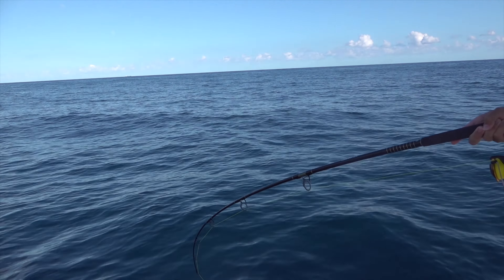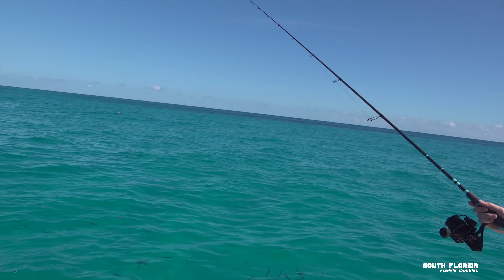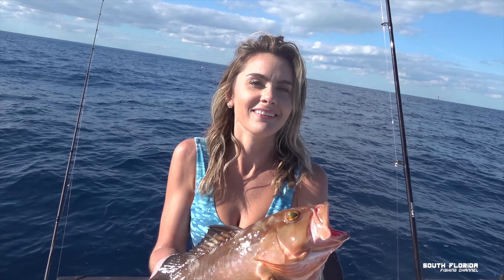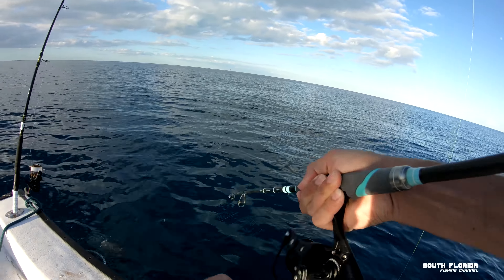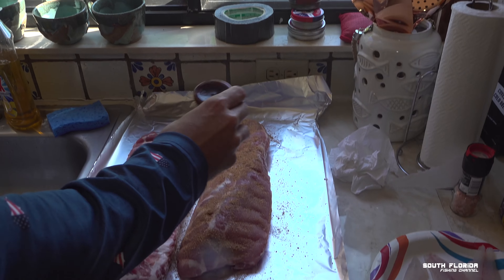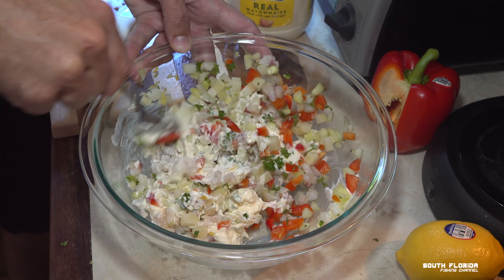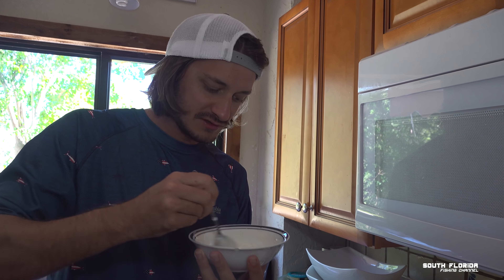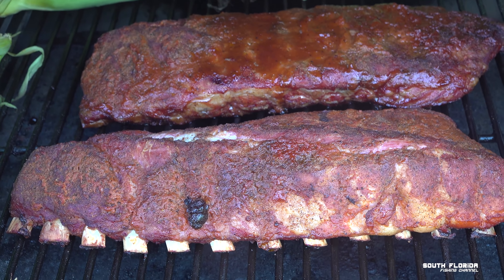MUST TRY! Smoking Boat and HOW TO MAKE Fish Tartare | Catch N Cook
Fish Tartare Recipe:
1-2 cups raw or lightly smoked fish
1 cup chopped potatoes (boiled)
1/4 of cucumber (peeled, seeded and diced)
1/4 cup red bell pepper (diced)
Parsley and or Cilantro (to taster)
1 tbs lemon zest
1/2 cup mayo

Tartare Topping Sauce Recipe:
Spoonful of Horseradish
Juice from 1/2 lemon
1/2 cup Sour Cream
Cayenne pepper (to taste)
Pinch of Cilantro or Parsley
* Garnish with Avocado Slices

▬▬▬▬▬ MORE FISHING LINKS ▬▬▬▬▬

Diawa BG5000 fishing rod/reel combo:

Heiko Winkler
100100 Overseas Hwy #370697

This is a MUST TRY fish tartare recipe. This tartare recipe would probably work best with tuna but I use yellowtail snapper in this how to make fish tartare catch n cook episode on the South Florida Fishing Channel. Oh did I mention I have a badly smoking boat! haha, maybe time to get a new engine?

This catch n cook starts with first trying to catch fish. Actually the first step is starting the smoking engine. It's a major boat fail! I have a dead batter and hand crank the engine with a rope causing a bad smoking boat. Don't worry we'll be ok. It's a smoking boat fail, that's for sure! And epic fail...

We catch n cook some yellowtail snapper. We caught red grouper fishing but they were out of season! We also catch mutton snapper but they were too small. However we catch 2 yellowtail snapper for this catch n cook and i'm going to show you the best fish tartare recipe ever! This is how to make fish tartare!

This is a must try fish recipe using snapper. Tuna tartare would also be good vs snapper tartare. I think almost any fish would be good to make tartare. What do YOU think is the best fish to make tartare with?

After we get the boat problems sorted and no longer have a smoking boat (we turned the epic boat fail into a win) we fully focus on the catch n cook! And this turns into a MUST TRY catch n cook. A fishing episode that turns into a cooking episode on the South Florida Fishing Channel that will be one to remember!

I will make fish tartare again real soon as this is my favorite fish tartare recipe out there! The best recipe in the world! I ate that whole bowl after the catch n cook camera stopped rolling! I was a little skeptical at first making a snapper tartare recipe as most people I know use tuna, but using smoked fish in the fish tartare recipe was delicious! The tartare tasted much better than the previous smoking boat fail!

I hope you enjoyed this Cooking episode and Fishing episode on the South Florida Fishing Channel where I show you how to make a MUST TRY fish tartare recipe. We film this catch n cook fishing episode out of Key Largo, Florida.